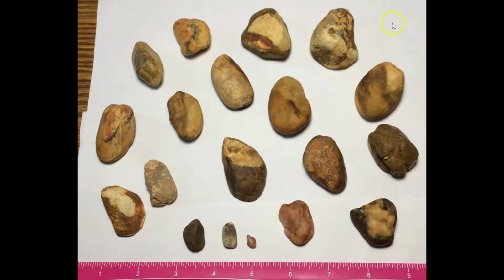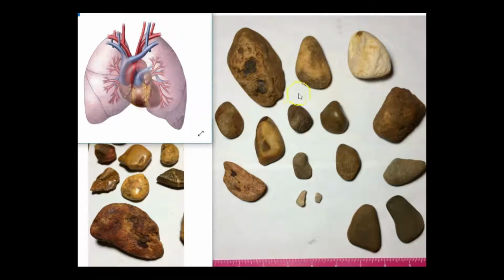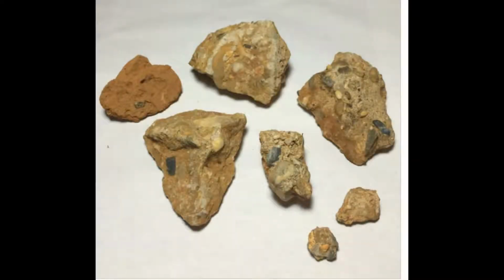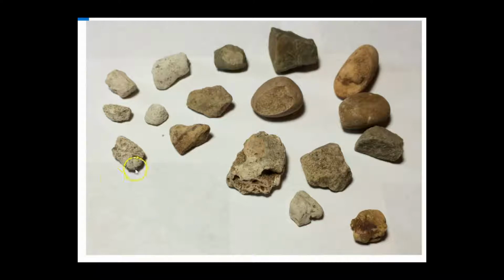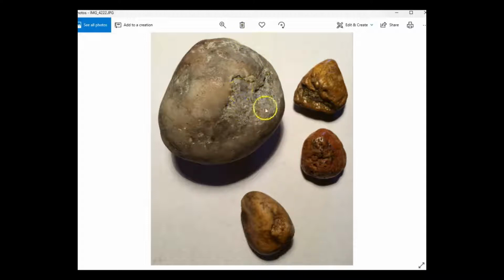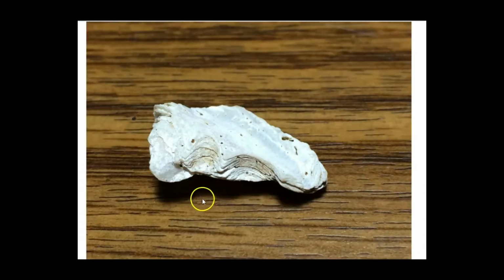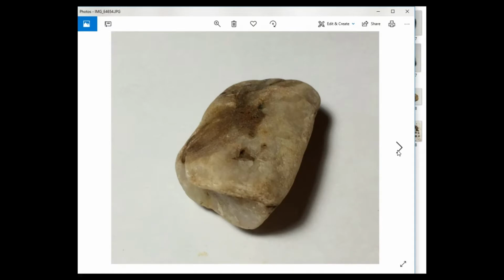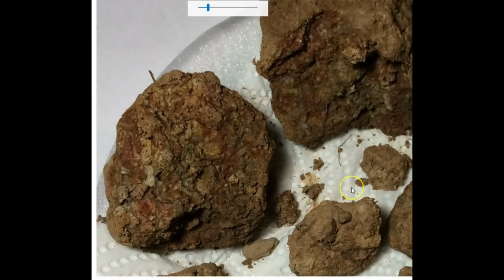Mudfossil Reptiles in NE Texas Part 3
Presentation of various fossilized Permian Era Reptile hearts, lungs, brains, how the body decays and transitions to "concrete and gravel" phase, transition of different organs to iron ore, tendons, bones.

Dr. Carl Baugh